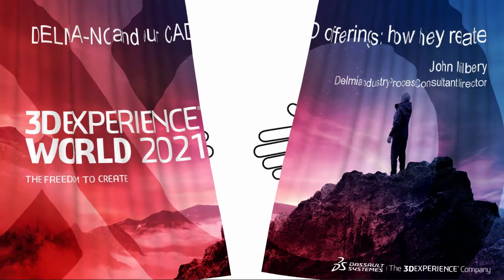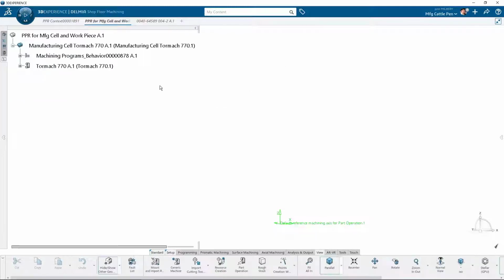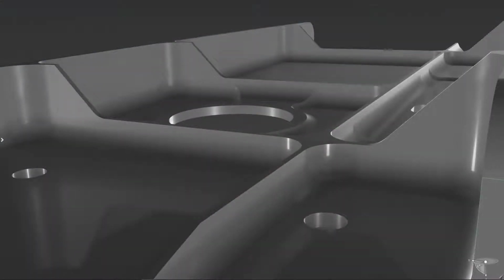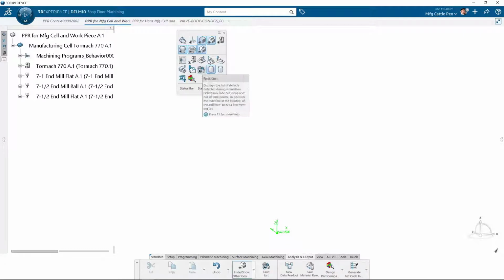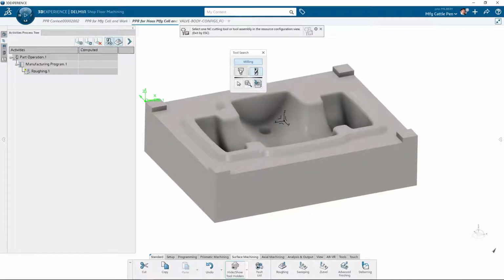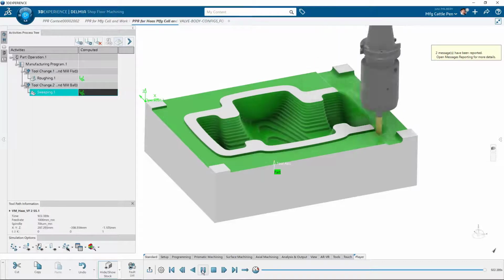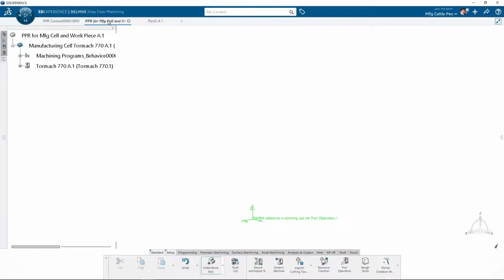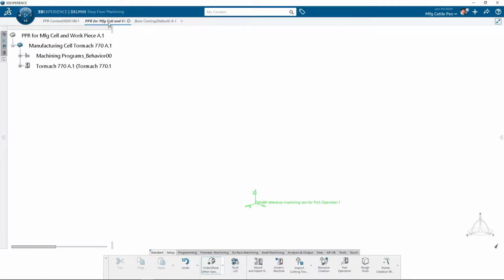DELMIA-NC and our CAD offerings: How they Relate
DELMIA-NC is a suite of CAD-agnostic NC programming applications by Dassault Systemes. This video discusses and demonstrates how Delmia-NC applications, like Shop Floor Machining, make use of file-types such as Step, SOLIDWORKS, Catia, xDesign and xShape.